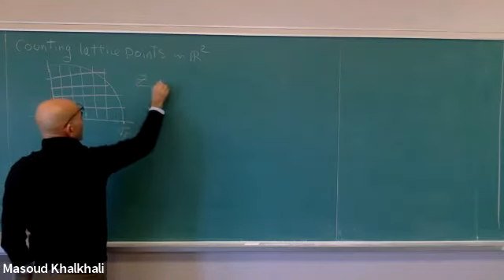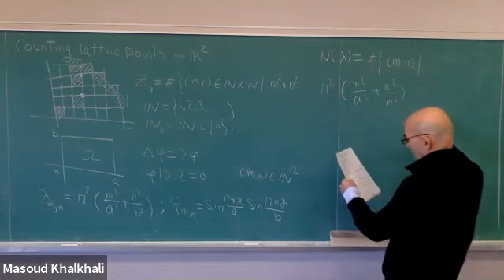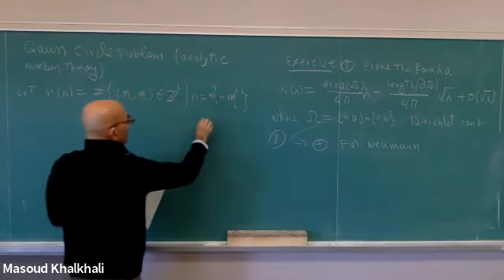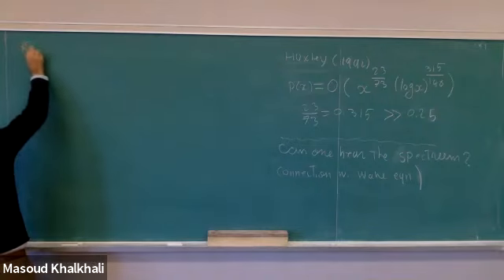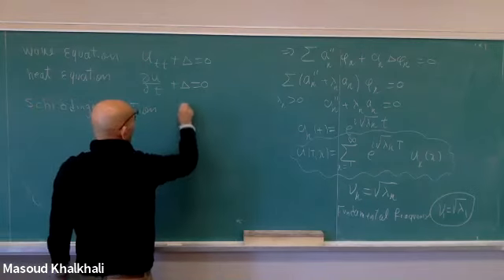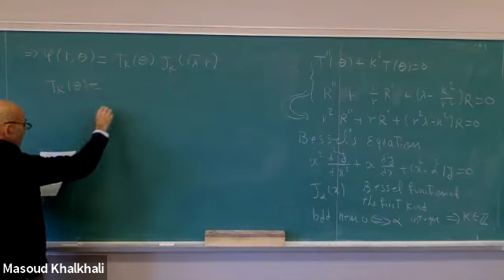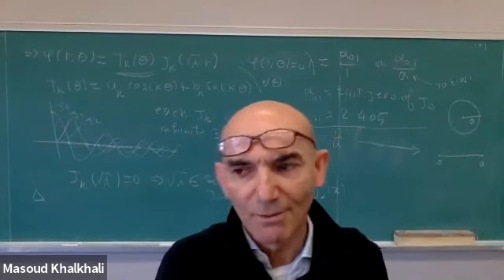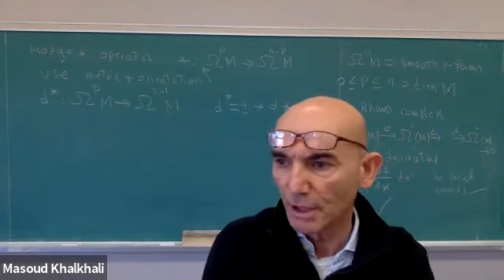Introduction to Spectral Geometry, Lecture 2: Flat Tori and Circular Drums Spectrum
Lecture 2  of my Fields Institute Spectral Geometry course,  January-April 2021.
Lattice counting estimates, Weyl's law for a box, sub leading terms, Gauss circle problem, spectrum of a circular drum and zeros of Bessel functions, introduction to Laplacian on Riemannian manifolds. For course outline and resources please check the Fields Institute webpage